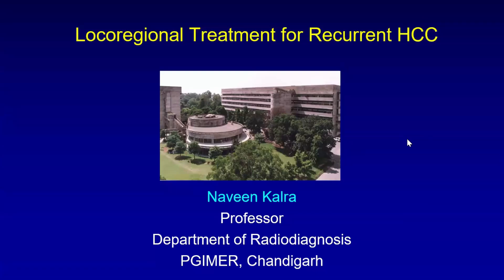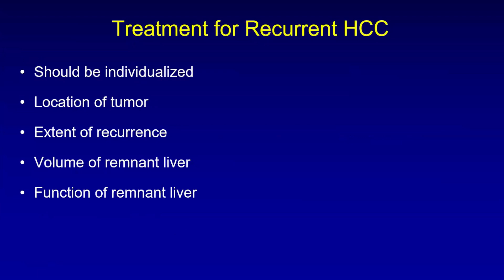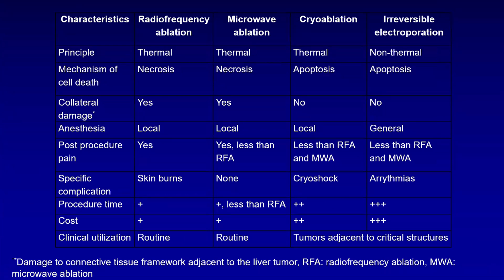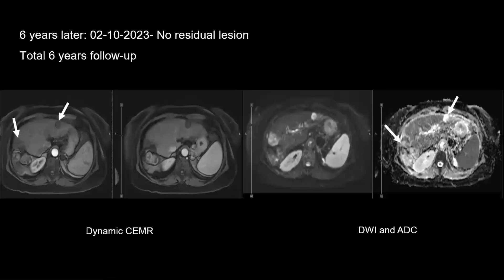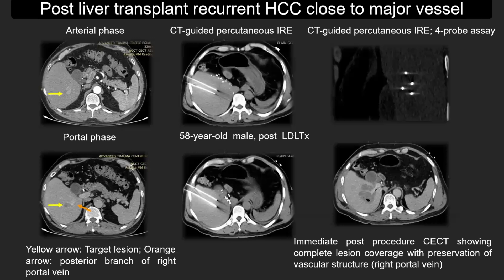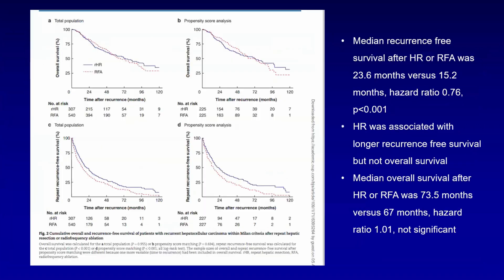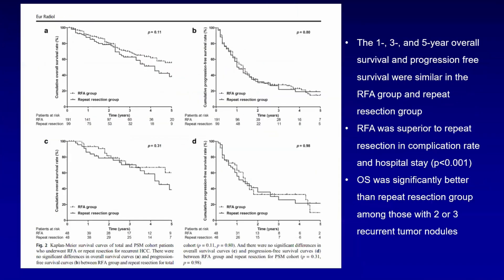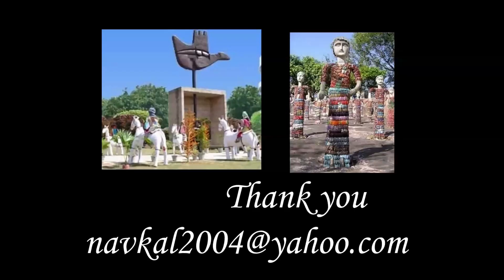18 Naveen KALRA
Naveen Kalra